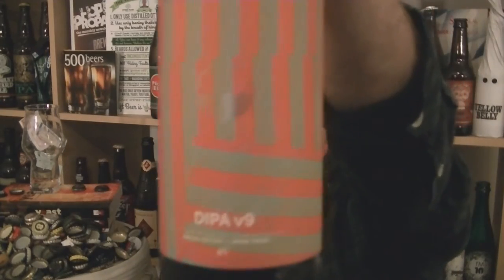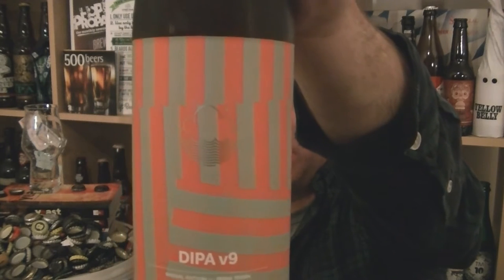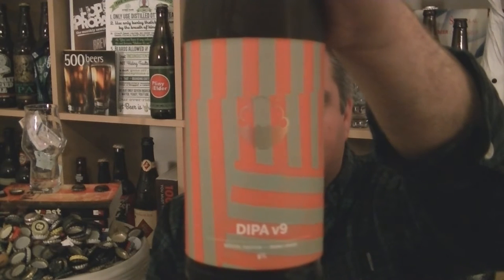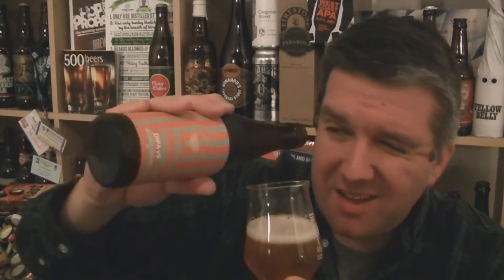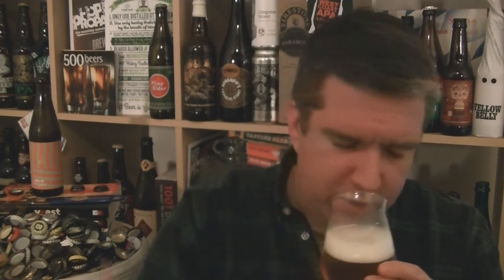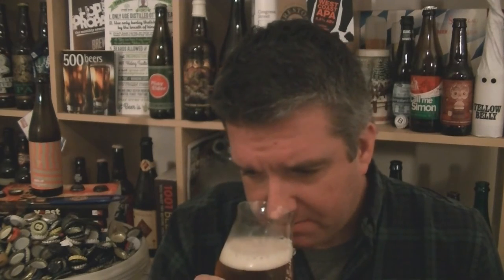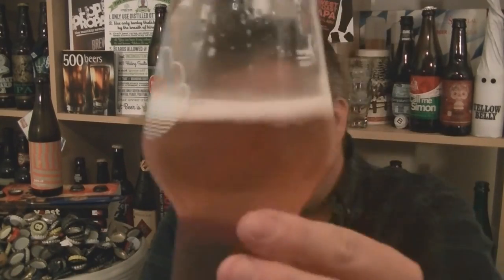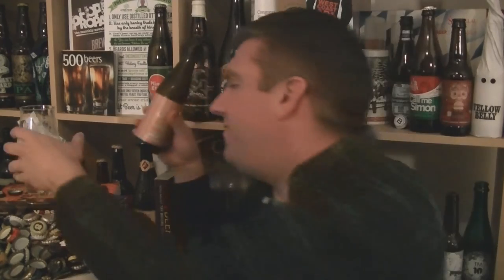Cloudwater Brew Co - DIPA V9 (2016) - HopZine Beer Review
Thanks for joining me for another video beer review. This time I'll be drinking a bottle of Cloudwater's DIPA V9, released in November 2016.